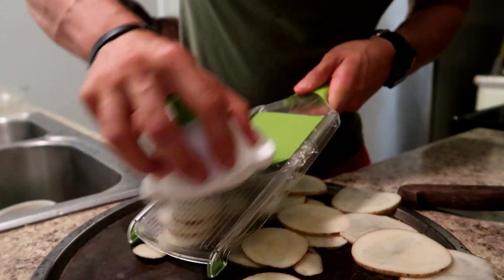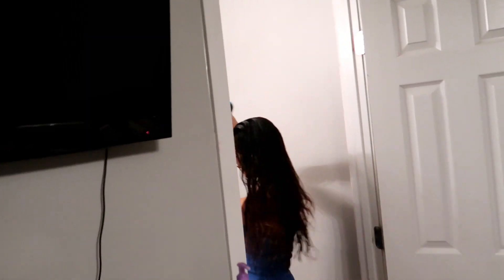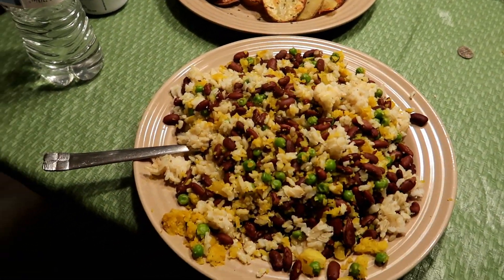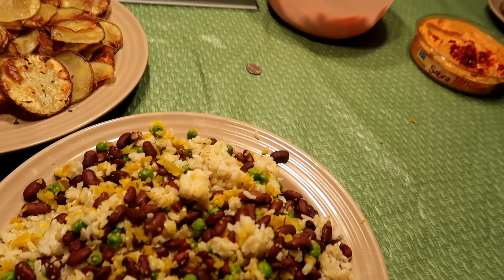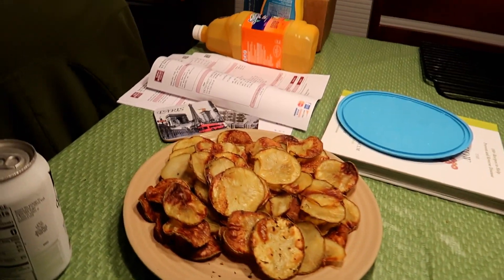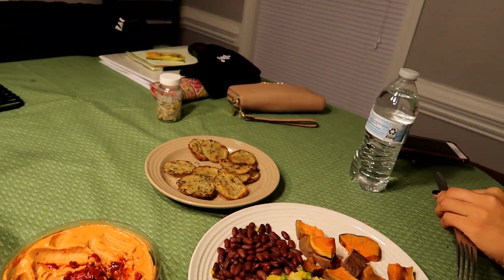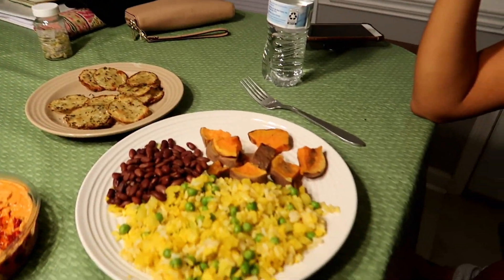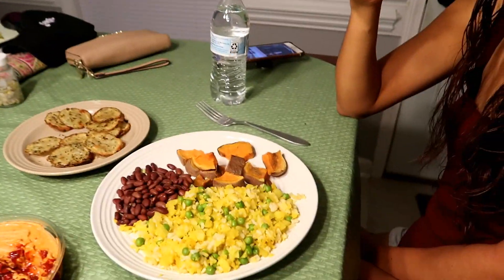Vlogster Cometh 4 | Training & Eating With A Chick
Some super sweet edits with my girlfriend. Enjoy the training and food vlog.

Music
Intro : Eminem x Slaughterhouse Type BeatNoWack MCs II Prod By Syndrome

Outro: "That Was The Week That Was" by Say They Exist.

Before you say anything about veganism please watch these documentaries and see if you have the same opinion: